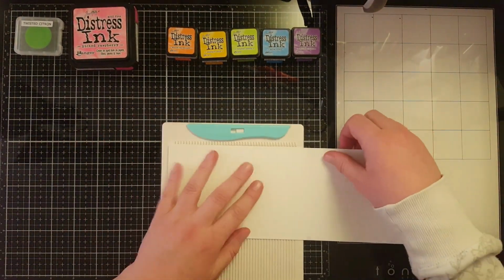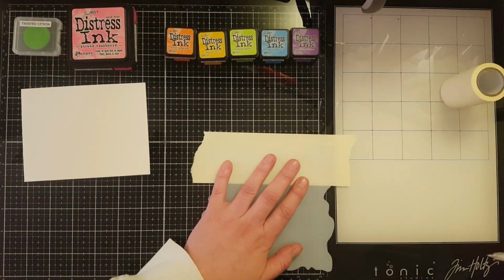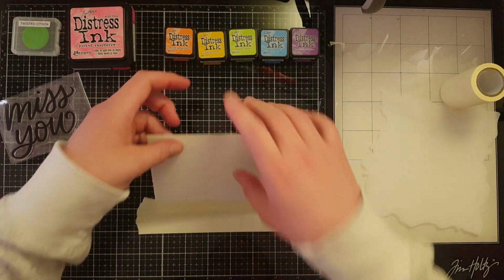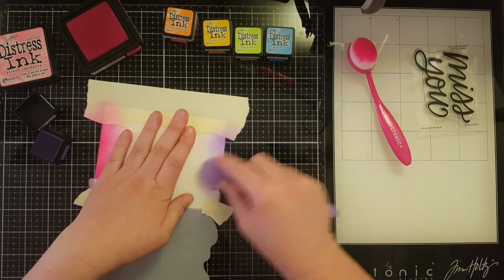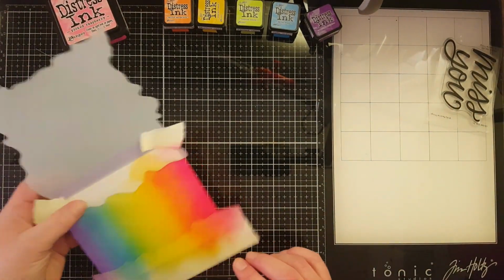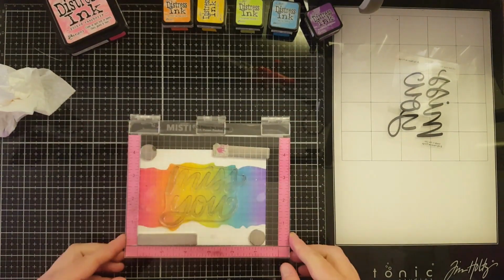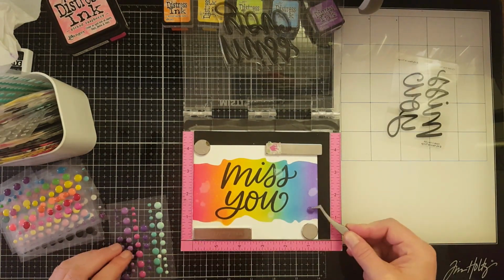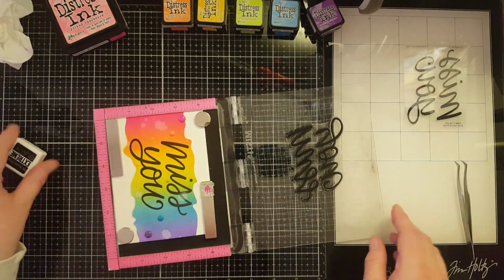Rainbow Card using the Watercolor Wash Stencil by My Favorite Things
Filmed my cardmaking progress on a Clean and Simple card using the Watercolor Wash Stencil by My Favorite Things, i hope you get an idea on how to make one yourself and on the use of the Watercolor Wash Stencil.